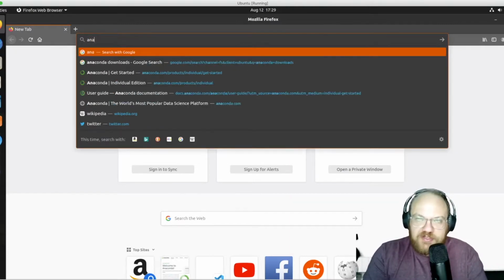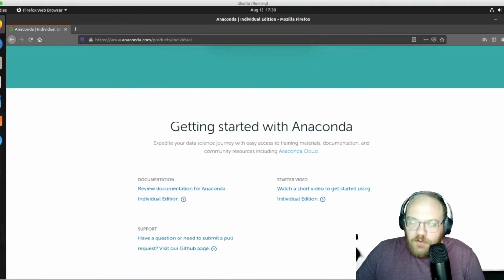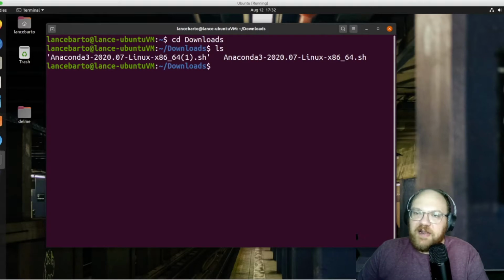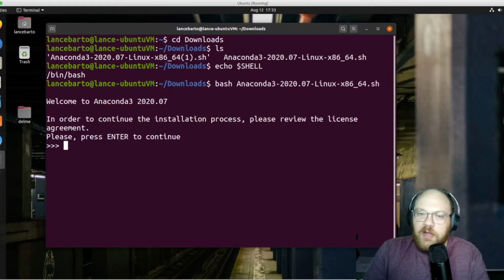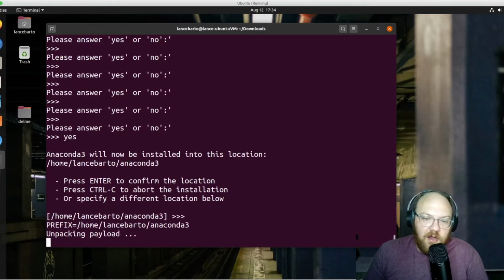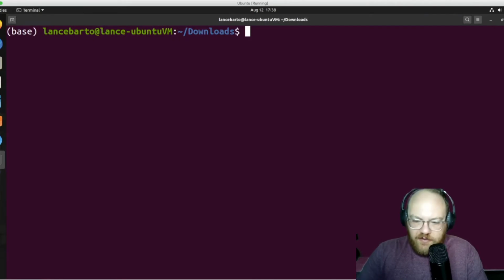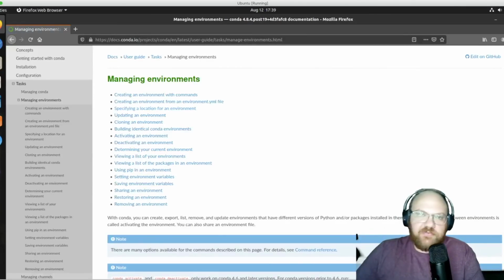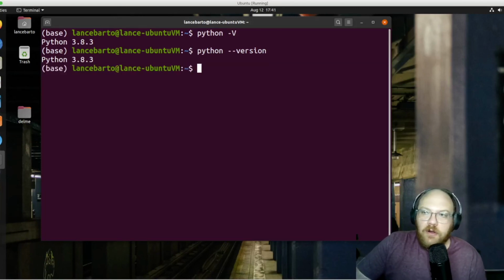Python Environment Setup - Ubuntu - Installing Anaconda3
An installation of Anaconda3 on Ubuntu 20.04